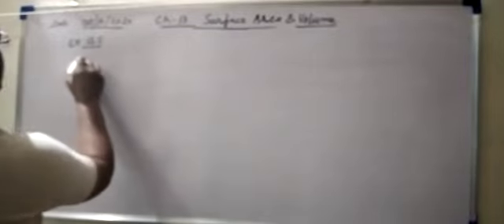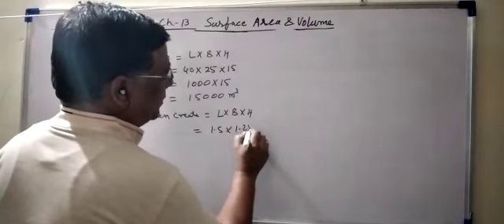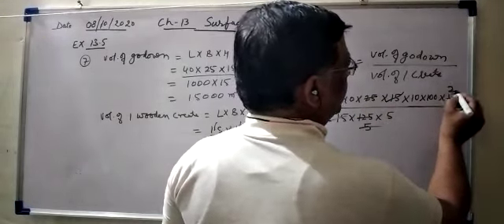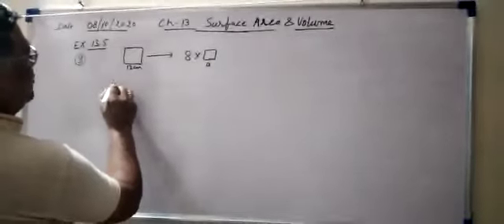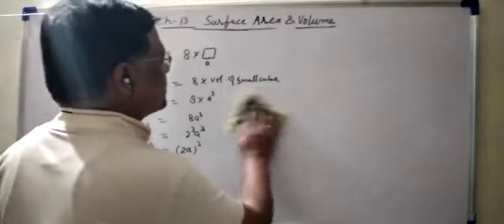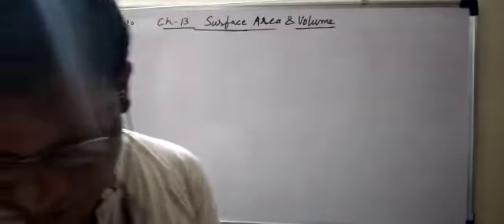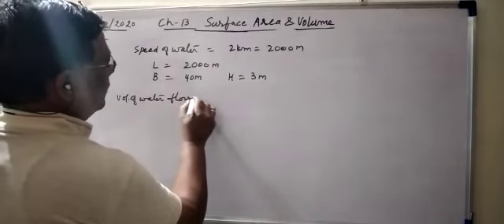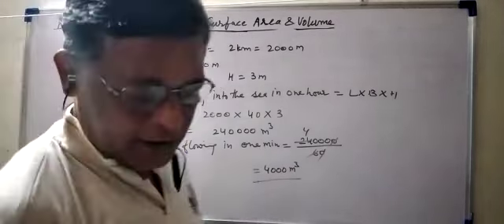Surface Area and Volume 7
Video from Dilip singh Masani